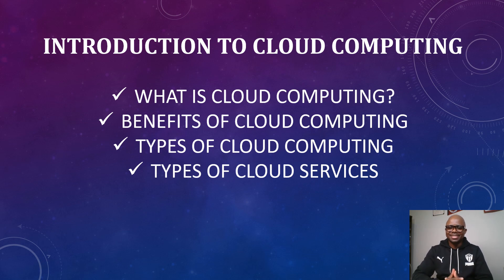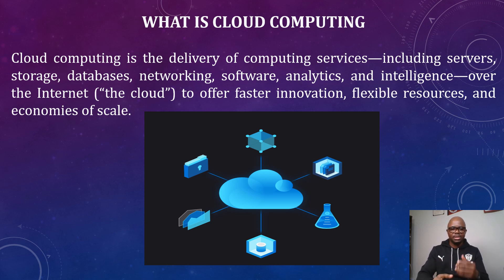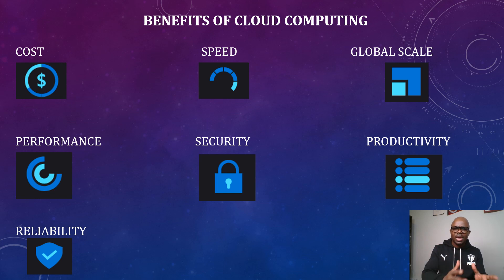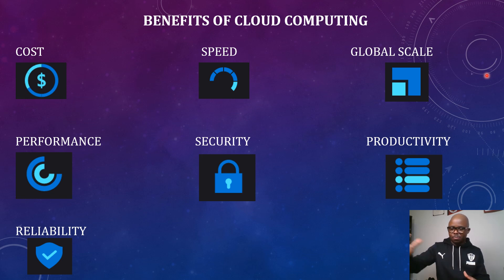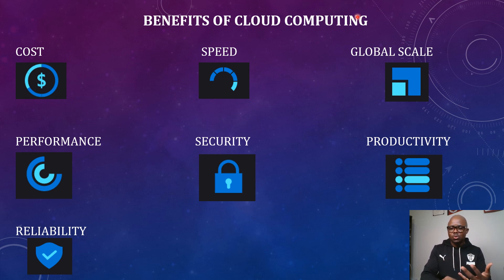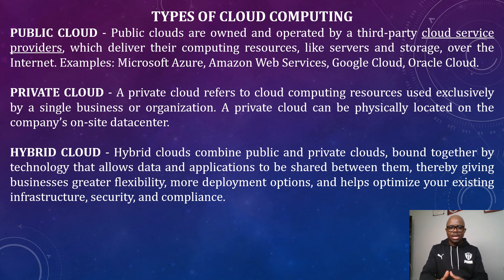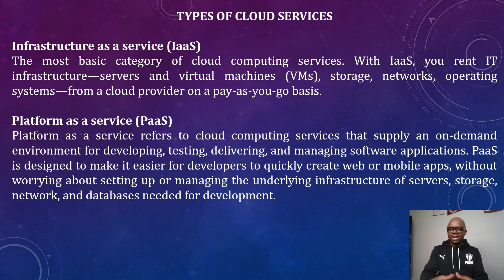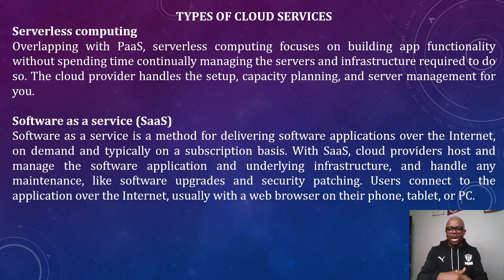Introduction to Cloud Computing | Basic Terminologies & Types of Cloud Services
This videos explains the meaning of Cloud Computing, including basic terminologies, benefits and types of Cloud Services